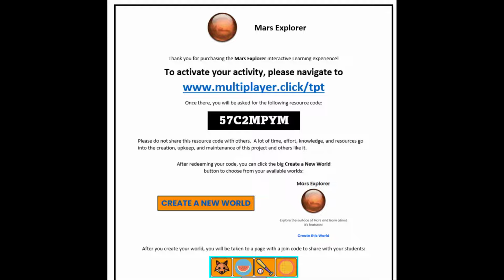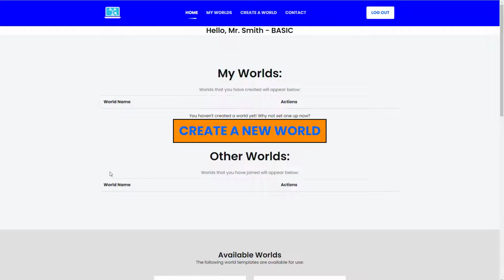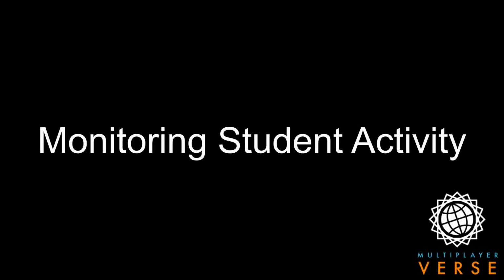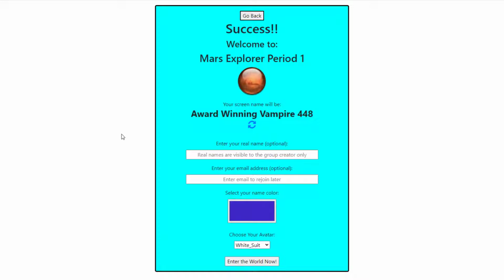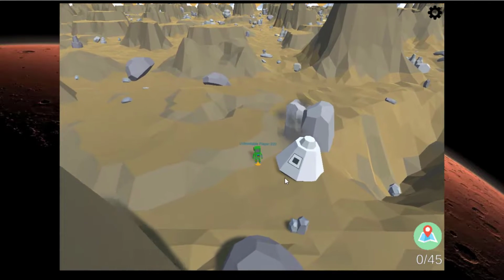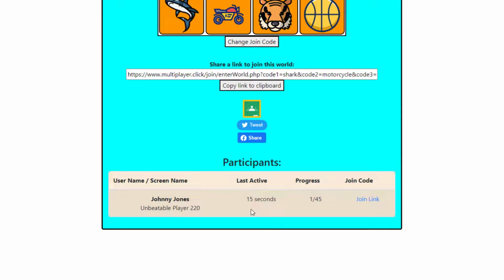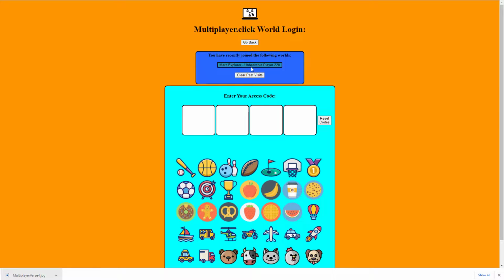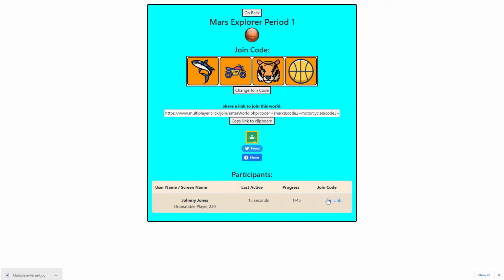MultiplayerVerse Getting Started Guide for Teachers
This guide will walk you through setting up an activity with your group and monitoring their progress.